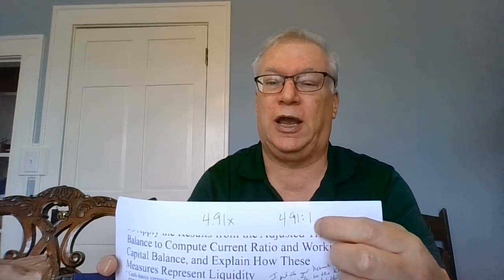Financial Accounting 5 1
This is the lecture for Unit 5 in ACC 210 O - Principles of Financial Accounting, Newberry College, Spring 2022.